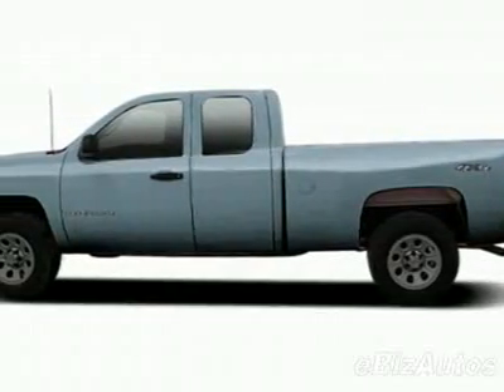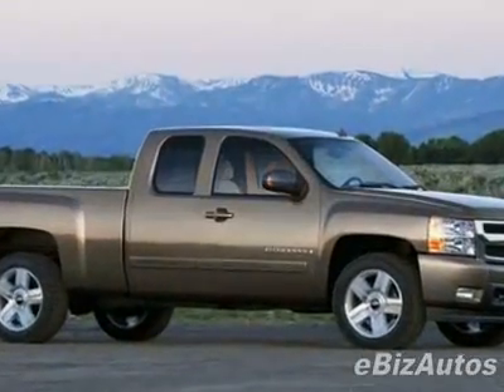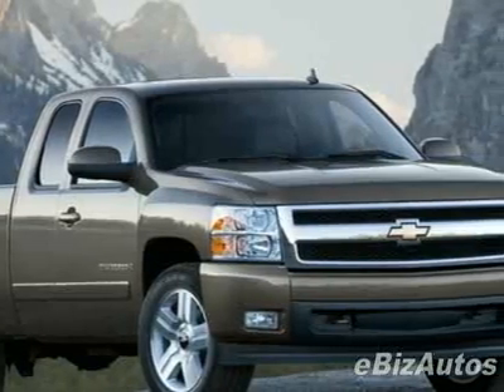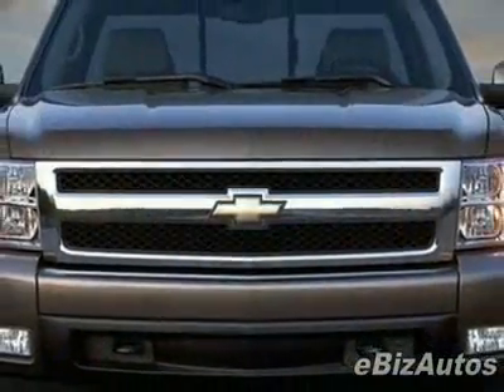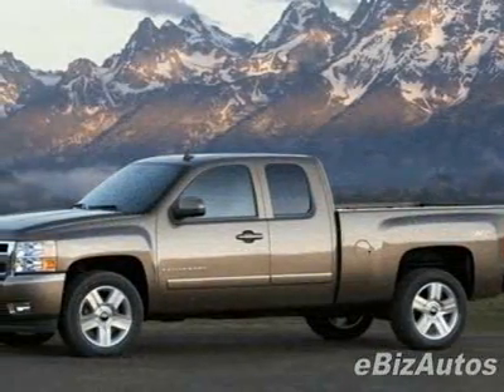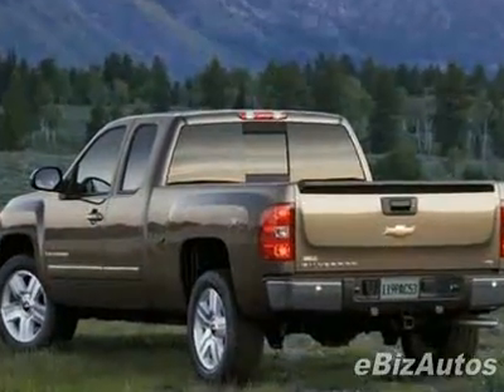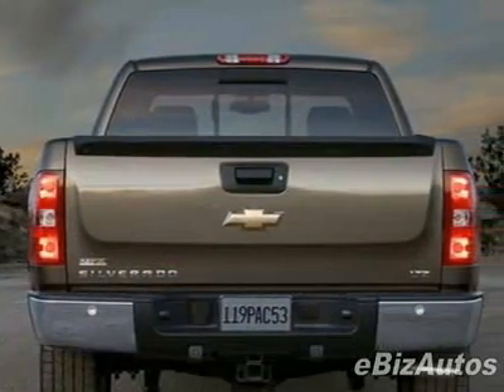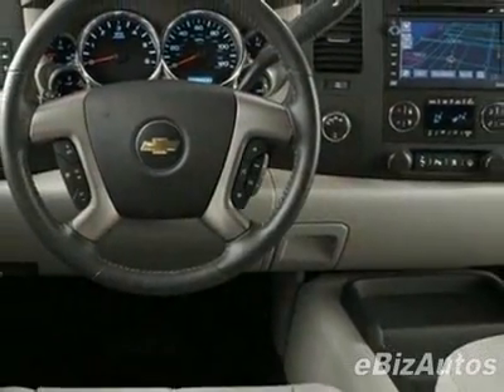2010 Chevrolet Silverado 1500 4WD Ext Cab 143.5" LTZ Truck